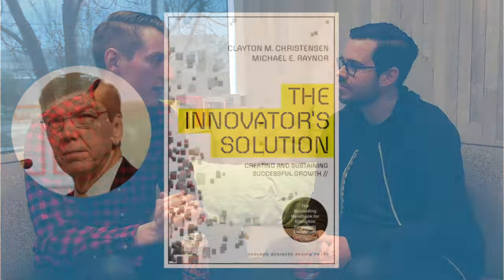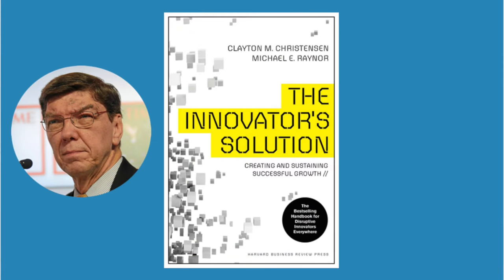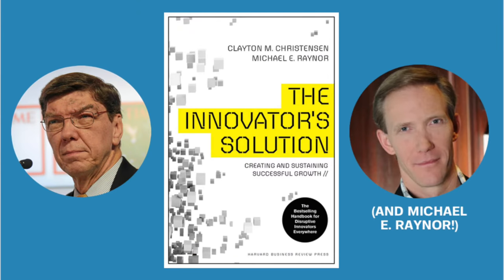New Review: "The Innovator's Solution" by Clayton Christensen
Matt and Adam breakdown "The Innovator's Solution," Clayton Christensen's 2003 follow-up to the influential "Innovator's Dilemma." Adam is a disruption theory believer. Matt? Not so much. Timestamps:
0:55 - Disruption theory explained
2:16 - Competition is for losers
6:41 - How the iPhone disrupted Blackberry
9:06 - Uber, Amazon break the mold
12:56 - Final thoughts

Image attribution:
1) By Roadster_2.5_windmills.jpg: Tesla Motors Inc.derivative work: Mariordo (talk) - Roadster_2.5_windmills.jpg, Copyrighted free use,